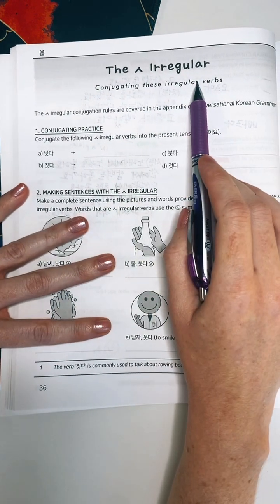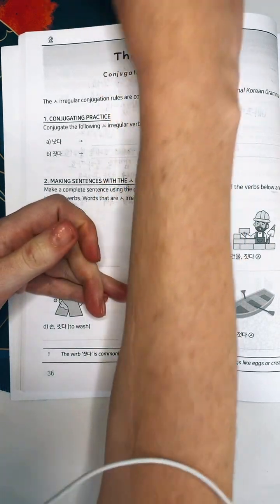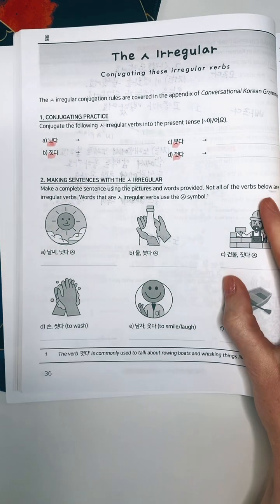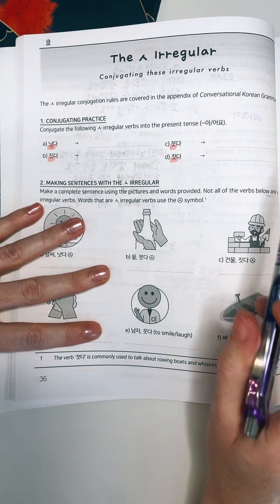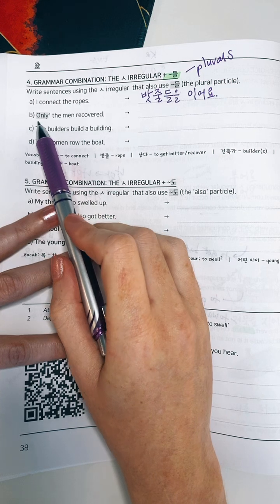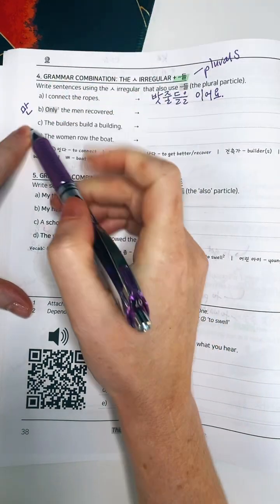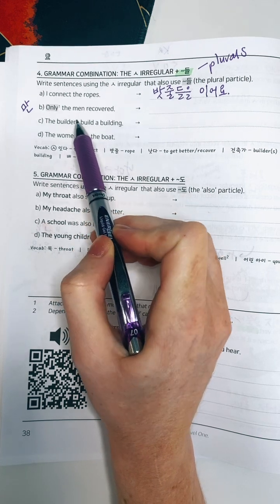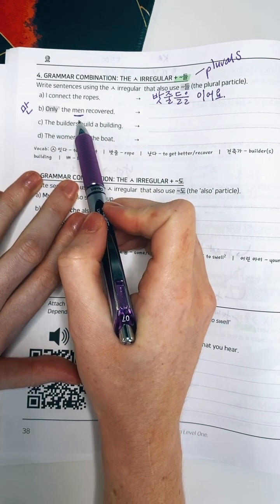The ㅅ Irregular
In this video we talk about ㅅ Irregular Verbs (like 낫다, 짓다 and 젓다).
The book used is the Level Two Workbook, available from our website!